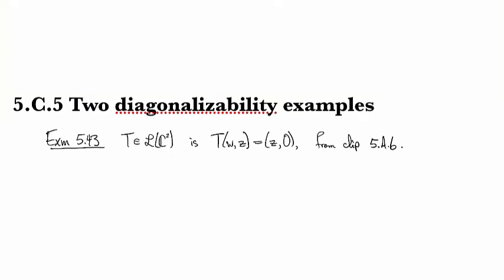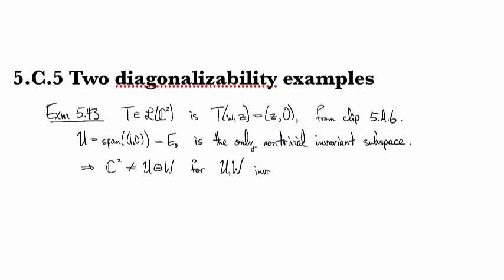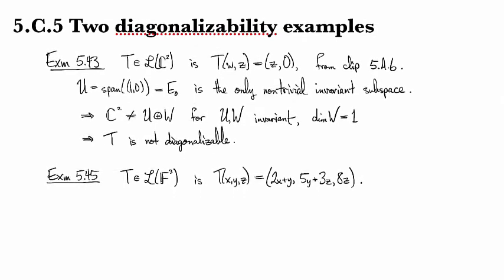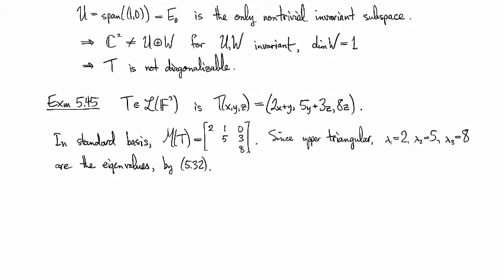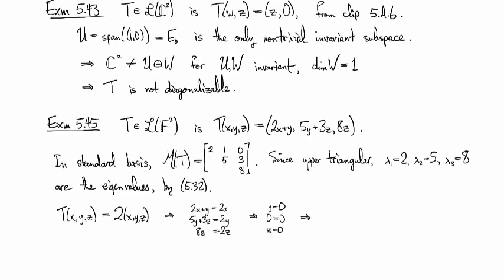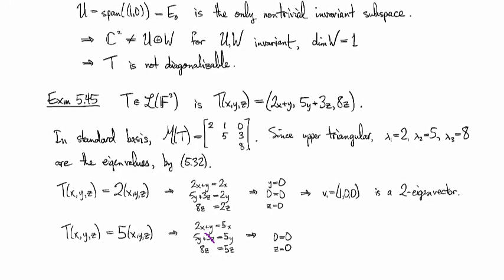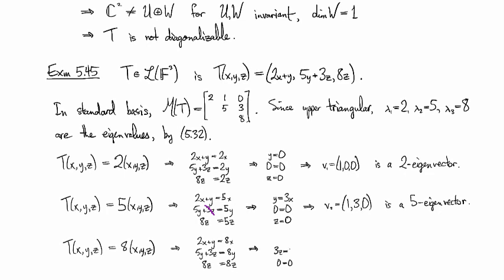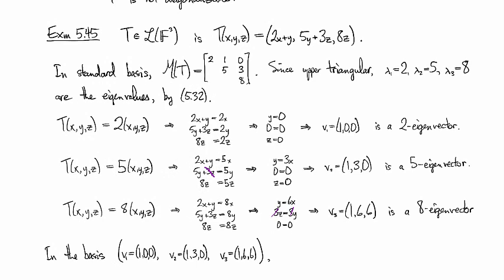5.C.5 Two diagonalizability examples